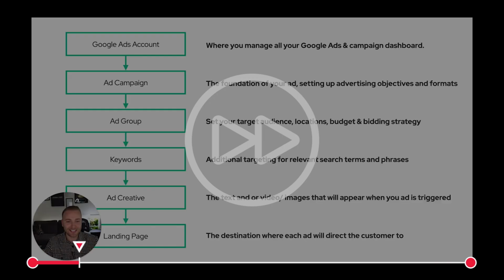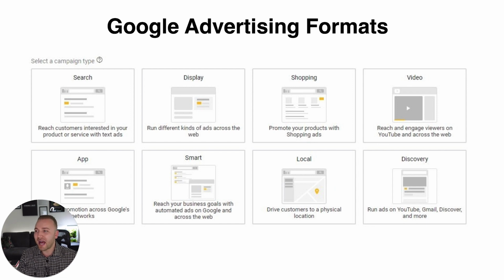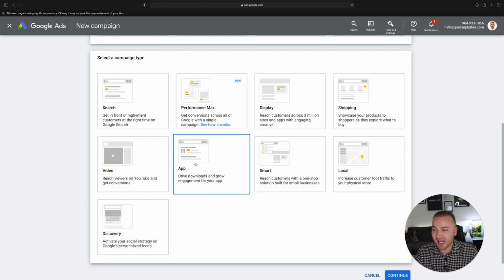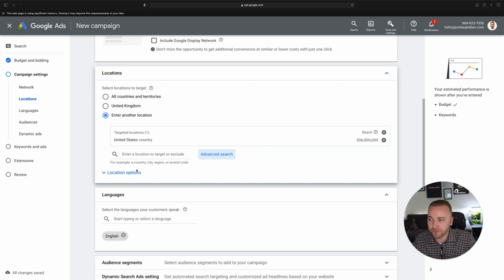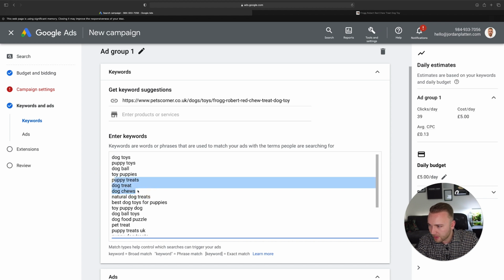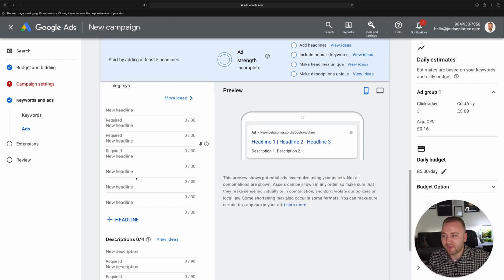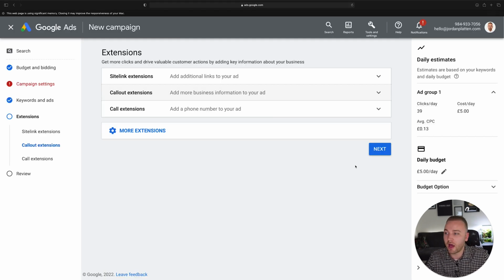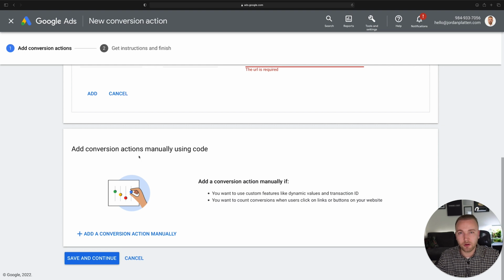Google Ads Tutorial 2023 - How to Setup Google Ads for Beginners (FREE COURSE)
Today's upload is without a doubt the most in-depth Google Ads training I have ever made for my Youtube channel!

🌟 Google Ads Tutorial 2023 - How to Setup Google Ads for Beginners

In this video, you will learn everything you need to know from how to set up and how to run your first Google Ad. Including keyword optimisation, targeting, bidding, ad creatives and more!

This video is the complete beginner's guide to Google advertising in 2022.

So make sure you have a pen and paper at the ready because this covers everything you need to know when learning how to make your first Google ads campaign, as beginner in 2022.
0:00 - Google Ads Tutorial 2023 - How To Create Google Search Ads 2023 (Intro)
0:26 - Competition To Win A LearnAds.io Pro Advertising Course (Advanced)
0:56 - Top Reasons to Advertise on Google & The Benefits of Google Advertising
2:20 - Your Google Ads Account Hierarchy & How Do Google Ads Work?
3:45 - The 8 Different Types of Google Advertising Formats
4:43 - How to Create a New Google Ad Account
5:10 - Google Ads Dashboard Tutorial & Walkthrough
5:58 - How To Run Google Ads Campaign (How To Create Google Ads Campaign)
7:19 - How to Create Search Campaign in Google Ads (Google Ads Search Campaign)
8:19 - Google Ads Bidding Strategy
9:47 - Google Search Ads Optimization (Google Ads Optimization)
13:16 - How to Add Keywords in Google Ads Campaign (Google Ads Keywords)
17:20 - How to Write Google Responsive Search Ads
21:09 - Google Ads Extensions Explained
22:13 - How to Check Google Ads Campaign Status (Google Ads Optimization)
23:46 - How to Setup Conversion Tracking in Google Ads (Google Ads Conversion Tracking)
25:57- Competition To Win A LearnAds.io Pro Advertising Course (Advanced)
26:16 - How To Automate & Outsource Google Ads (Affluent Agency)